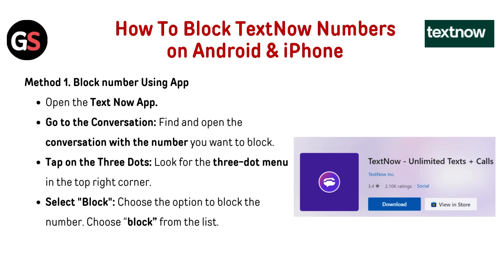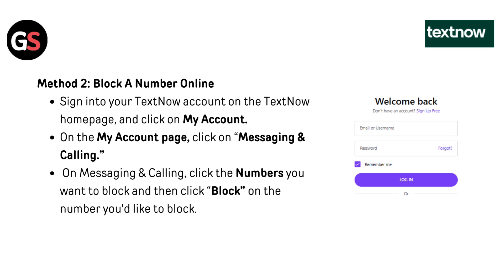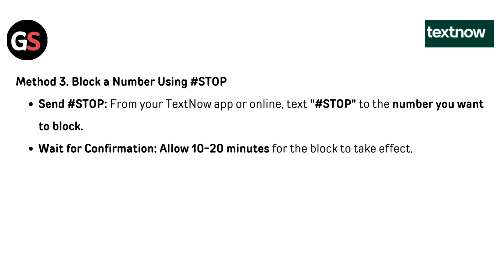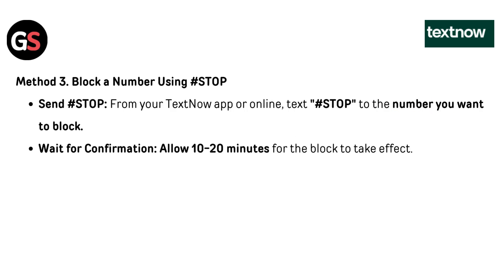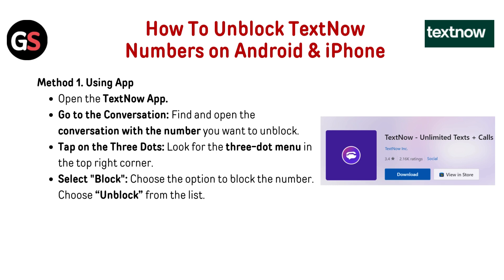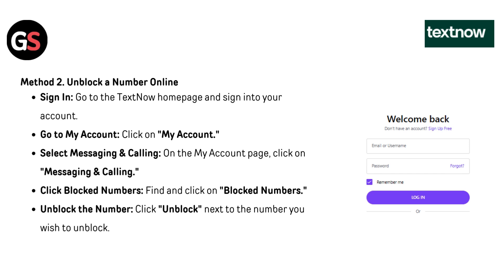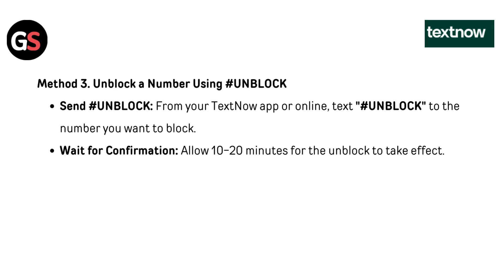How To Block/ Unblock TextNow Numbers On Android & iPhone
In this informative video, we will guide you through the process of blocking and unblocking TextNow numbers on both Android and iPhone devices. Whether you are looking to manage unwanted communications or restore contact with a previously blocked number, our step-by-step instructions will ensure you can easily navigate the settings on your smartphone. Join us as we simplify this essential feature for your mobile experience.